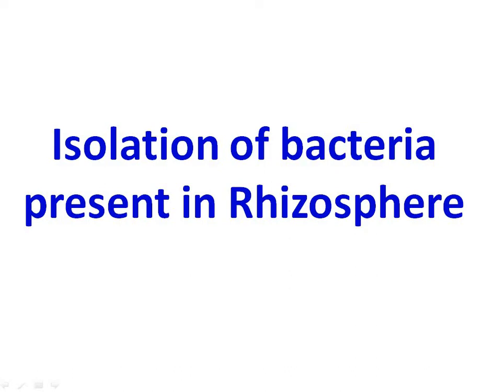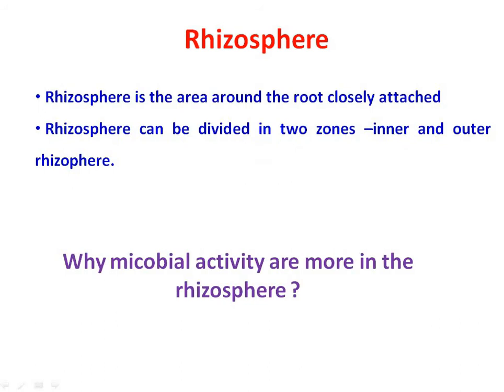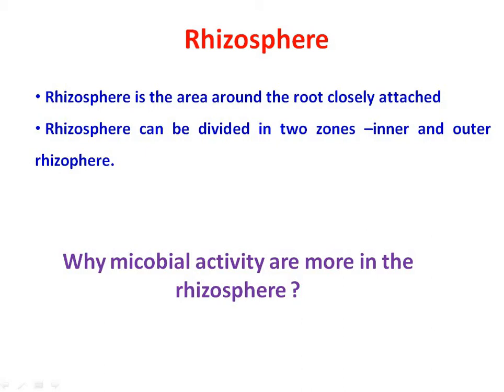Study of microflora bacteria from the rhizosphere (Part 1)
Paper name: Practical (Microbiology)
Paper code: MBY 411
Dr. Anjan Kumar Sarma